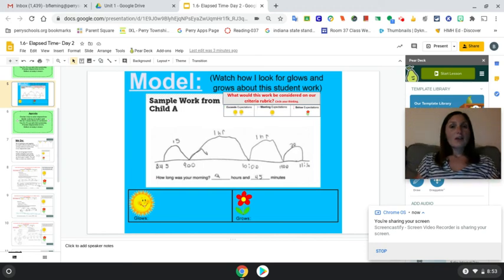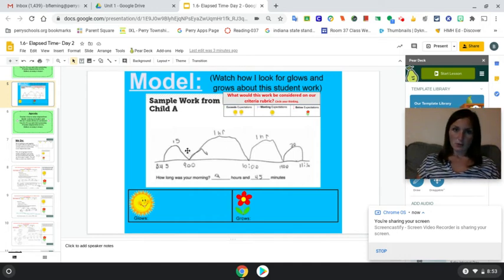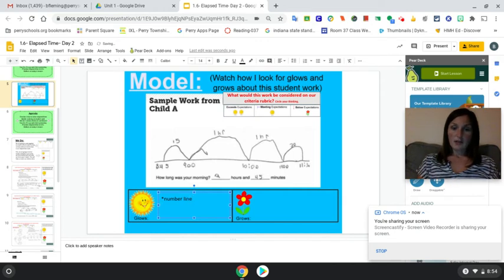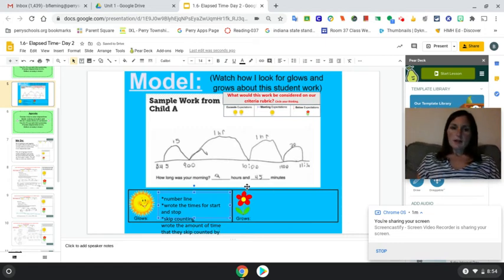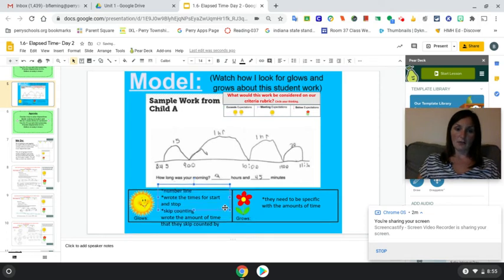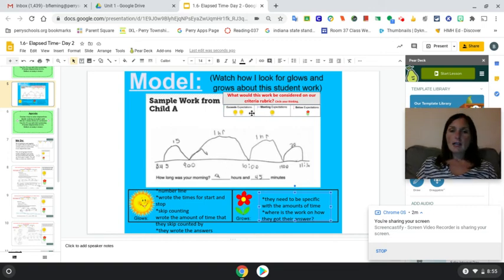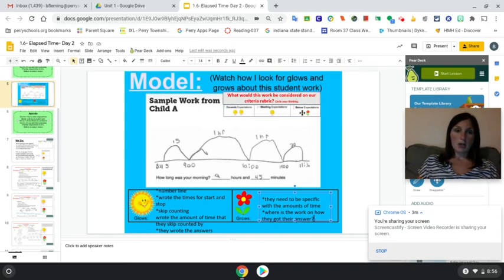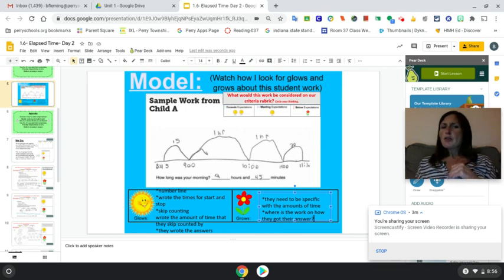1.6 Elapsed Time- Day 2